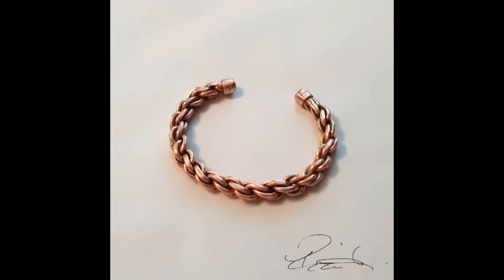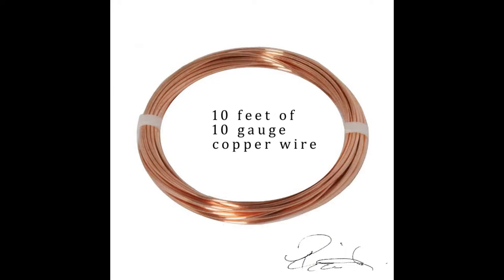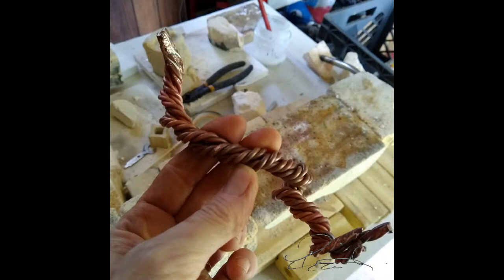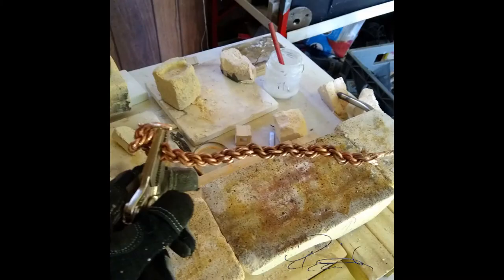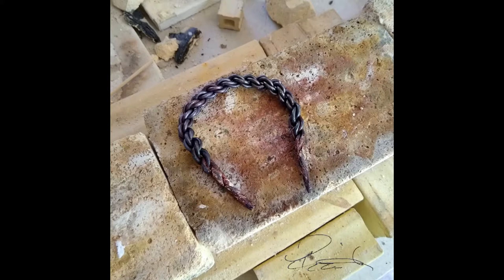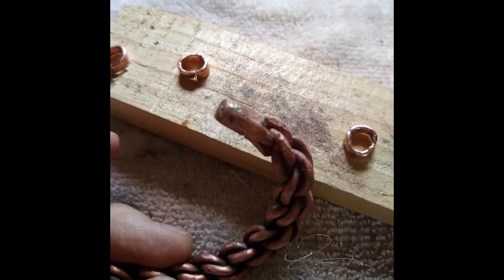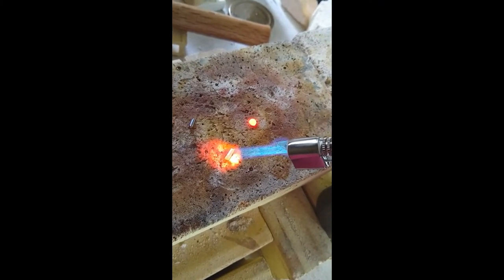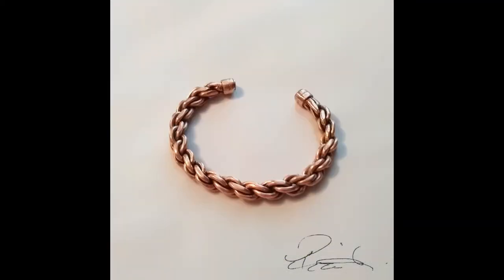How to Make a Viking Bracelet - Modified in Copper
Viking Bracelet - Modified

If I were to do it again, and wanted 3 twisted strands,  I'd use a 12 gauge wire and I'd get a vice instead of using my neighbor. I still don't know how they got the long ends hammered out without it falling apart. At the end the bracelet was 7"